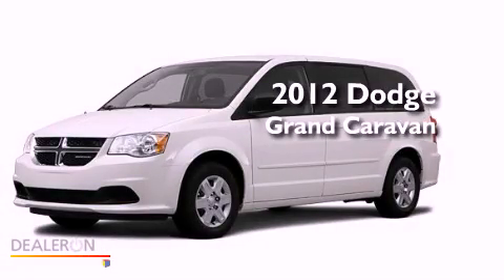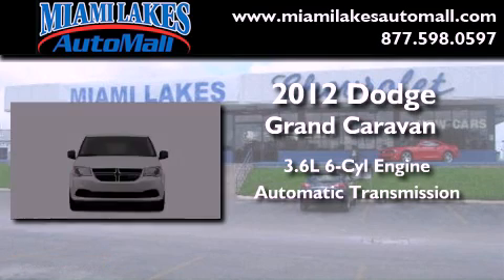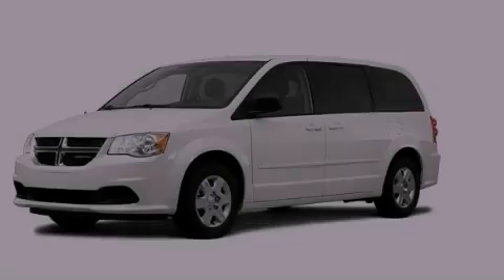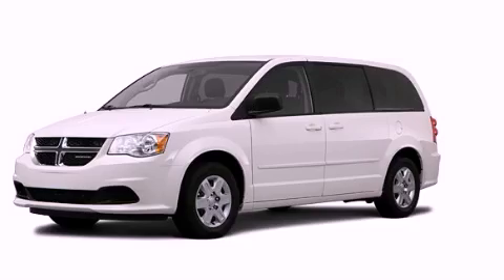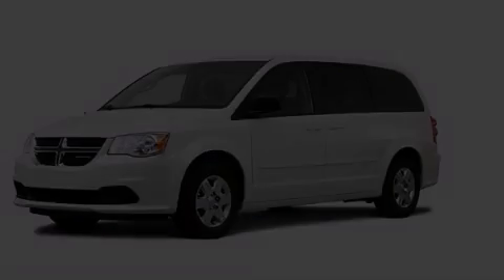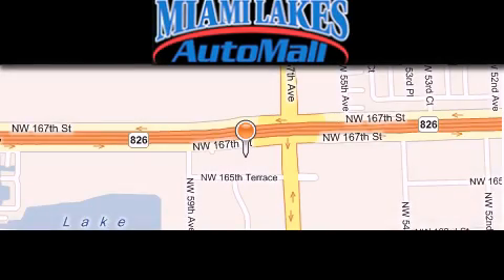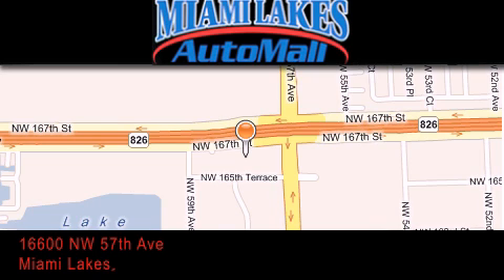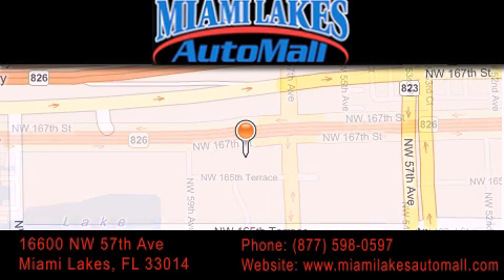2012 Dodge Grand Caravan Miami Lakes FL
Year : 2012
 Make : Dodge
 Model : Grand Caravan
 Engine : 6 Cyl - 3.6L
 Trans . : Automatic
 Exterior : Dark Charcoal Pearl

 Stock : J2P54474

 16600 NW 57th Ave.

 2012 Dodge Grand Caravan Miami Lakes FL